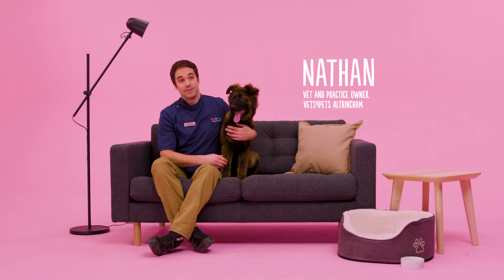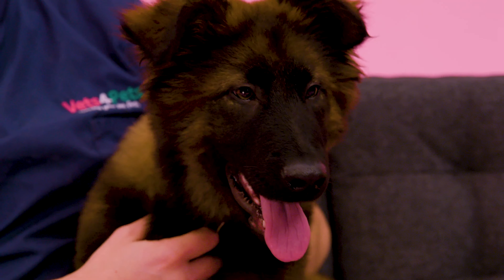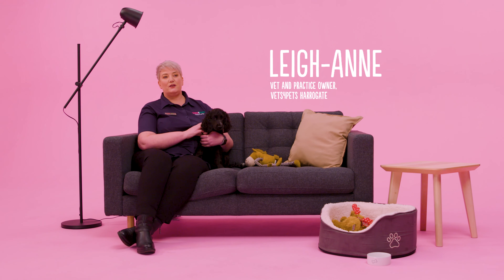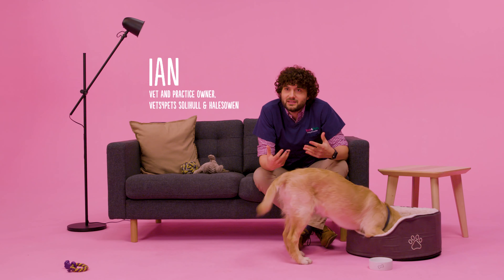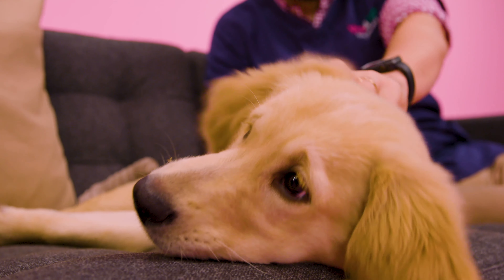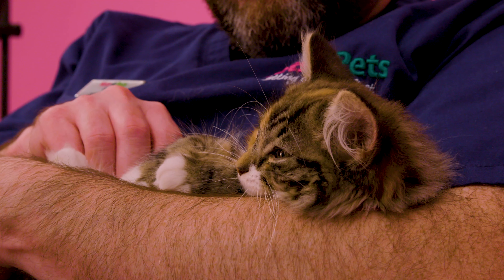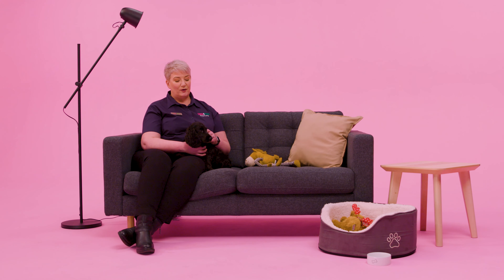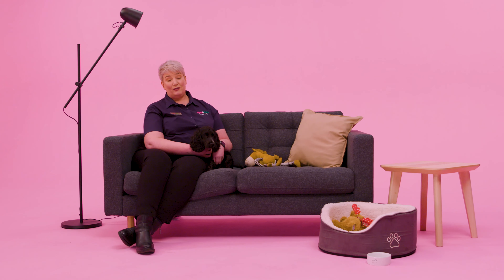What Is Complete Care? | Vets4Pets